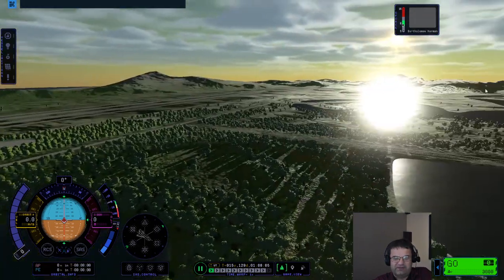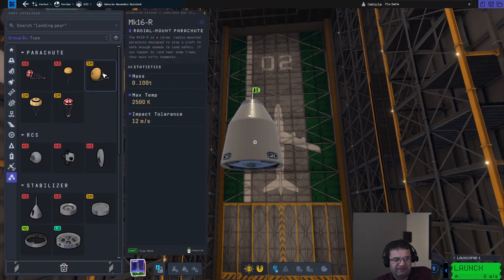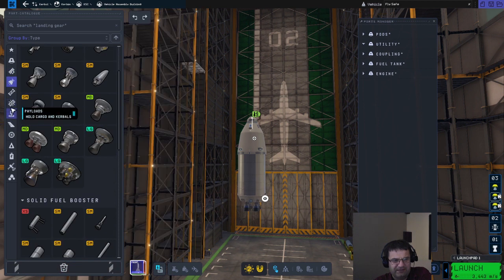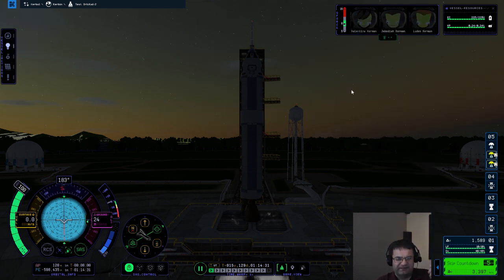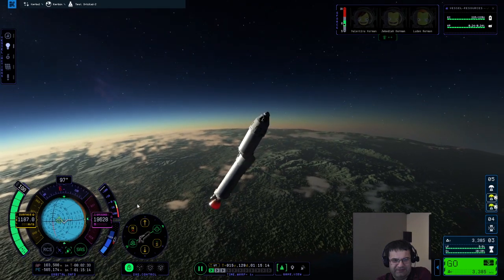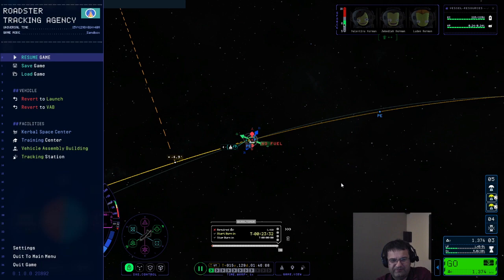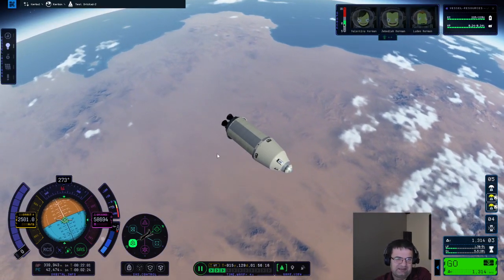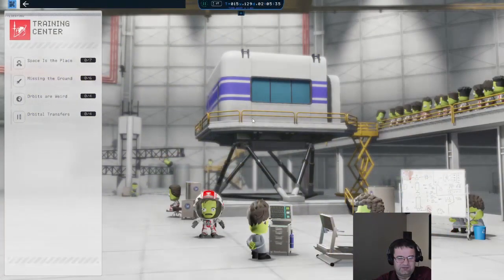My first thoughts and review of Kerbal Space Program 2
Kerbal Space Program 2 just came out! Let's talk about the good, the bad, and the ugly with the game, and its potential for the future. I show you how well it works with my moderate computer, and we talk about how ready it is for the future. Let's go!